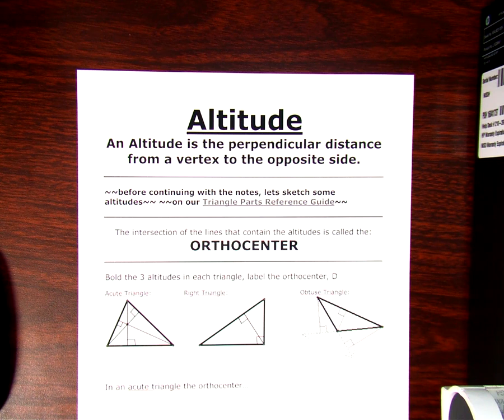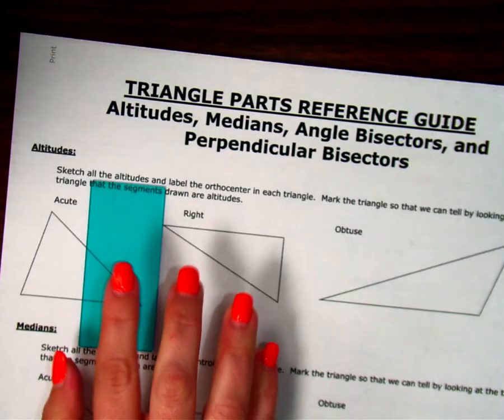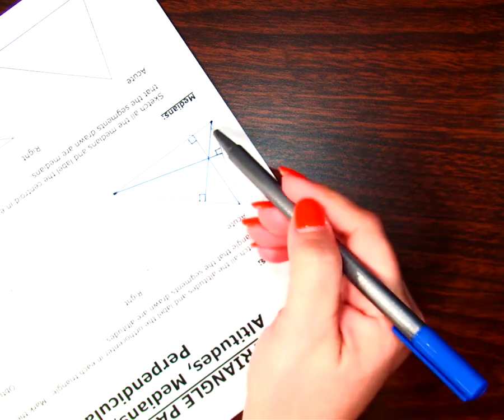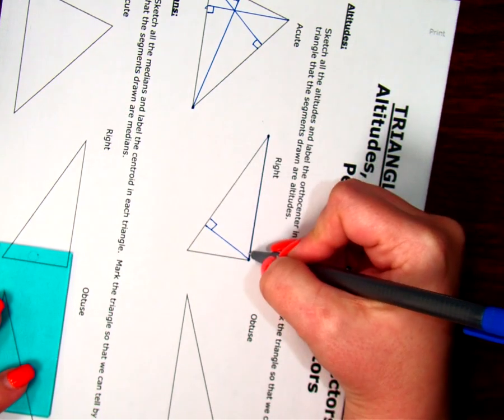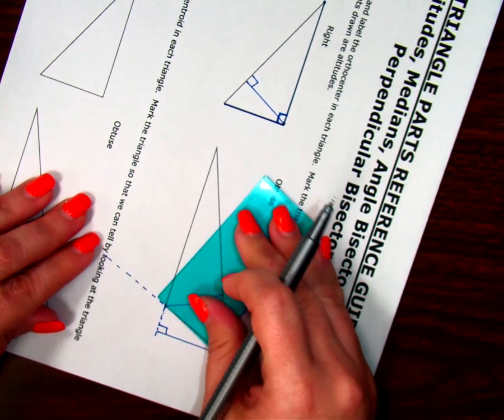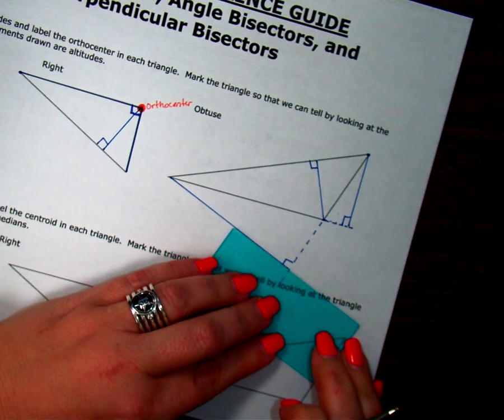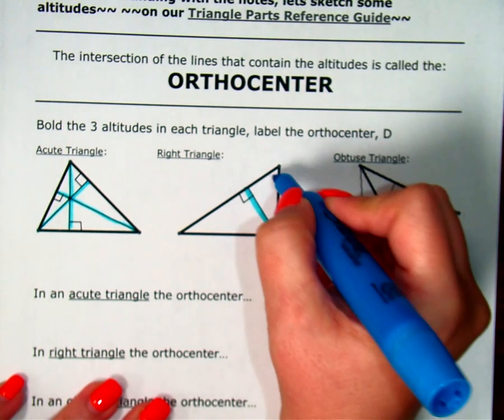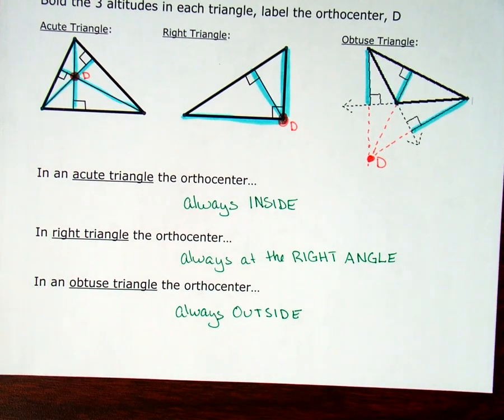U4d2 Altitudes Part 1